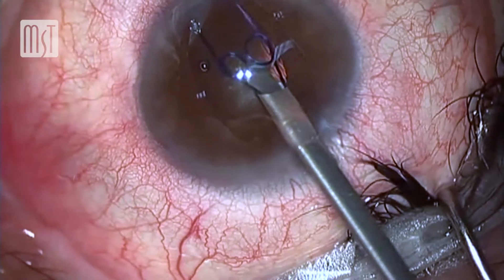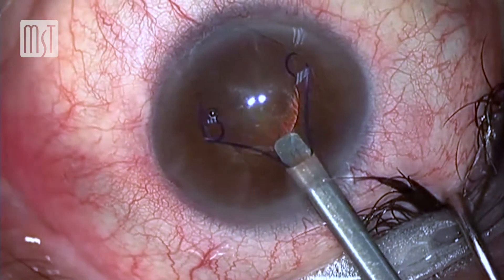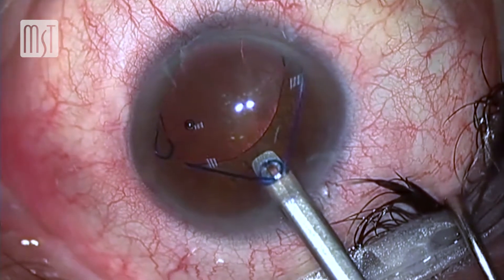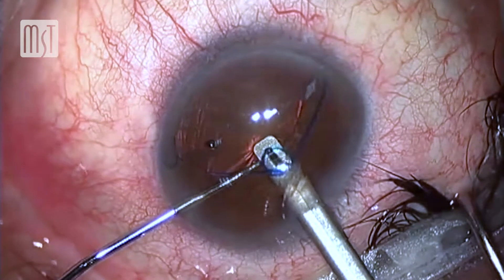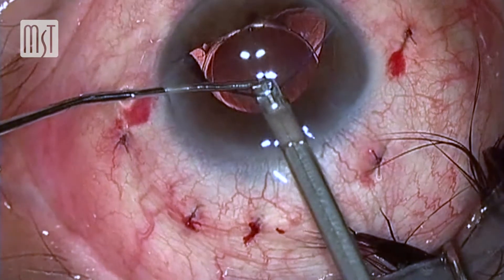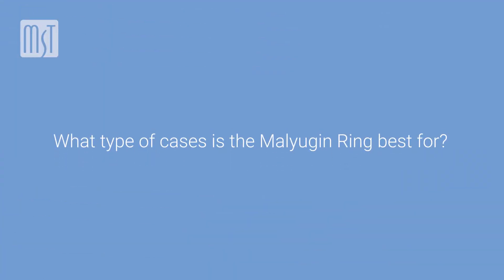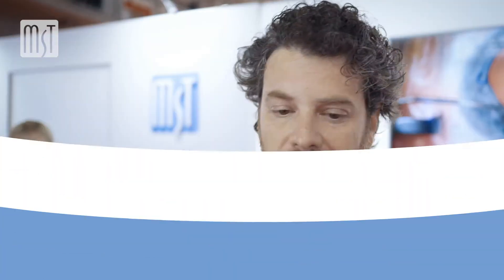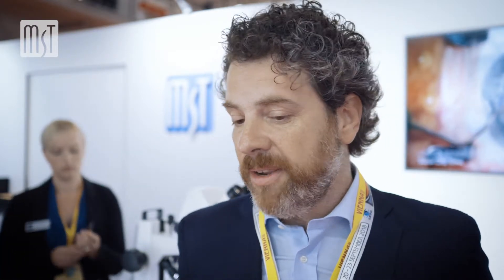Andrea Mercanti, MD – Complex cataract cases & Malyugin Ring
Andrea Mercanti, MD discusses the role of Malyugin Ring in cataract surgery in patients with pseudoexfoliation syndrome.